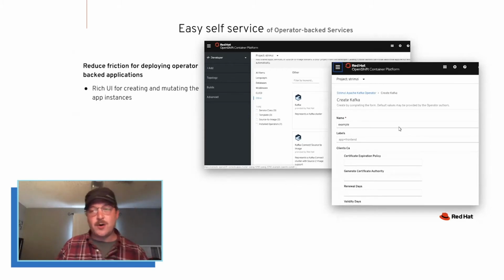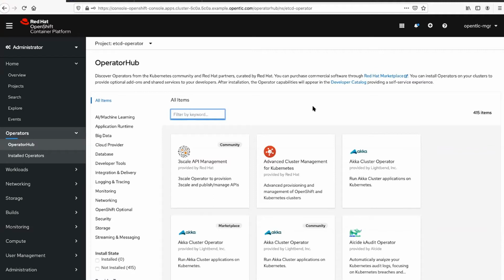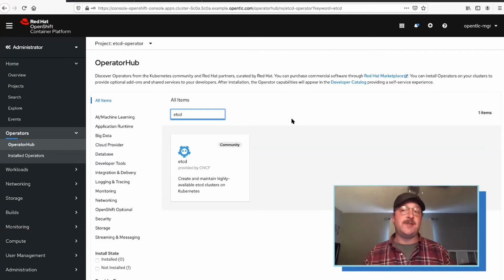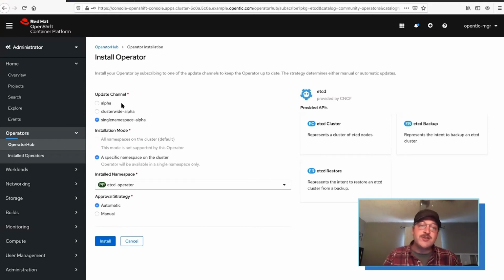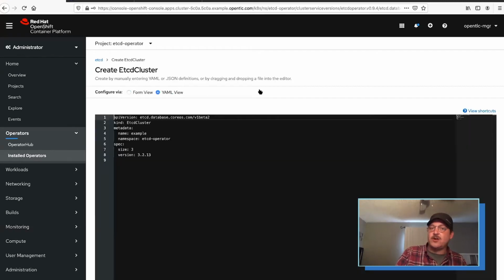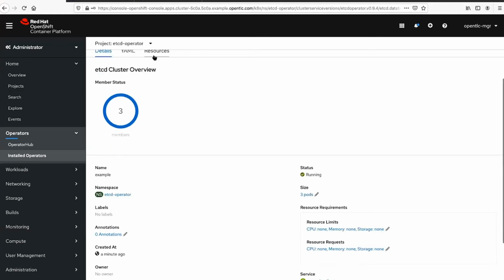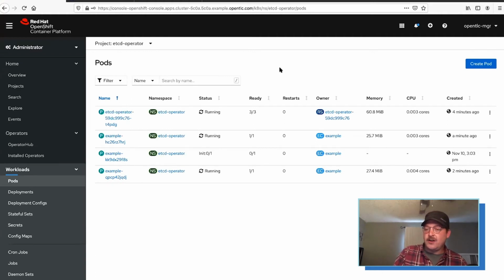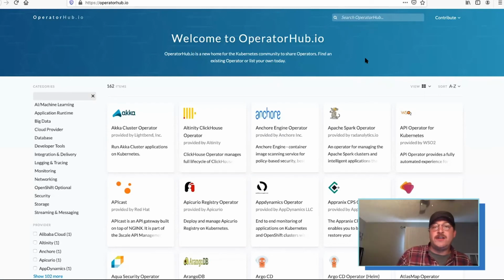Kubernetes Operators: Talk 3: How to use Operators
In the third part of this series, Jason and Josh will talk about how you use an operator.  They will give tangible examples and walk through a demo of an operator in action.